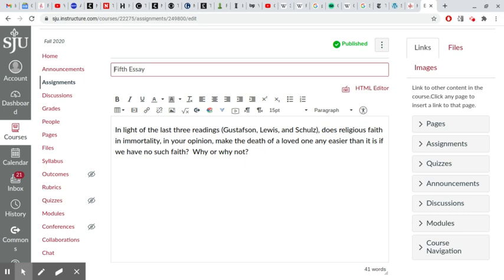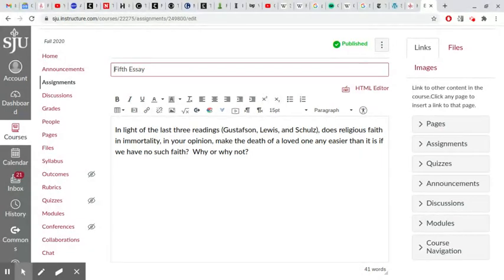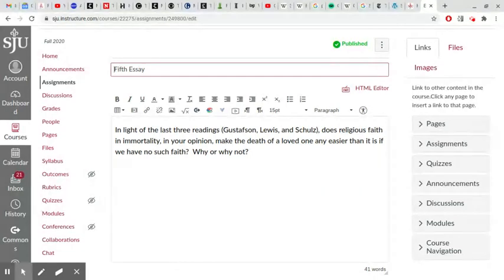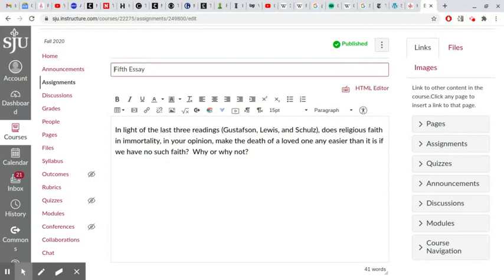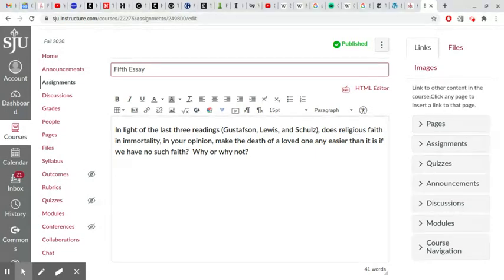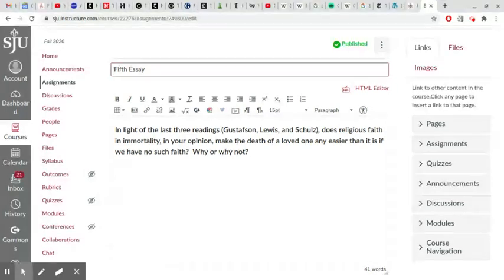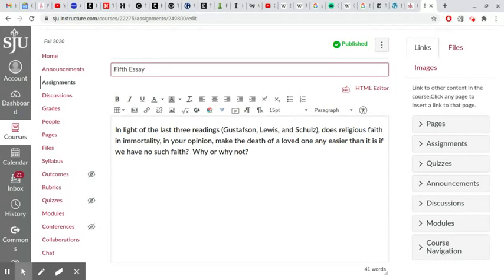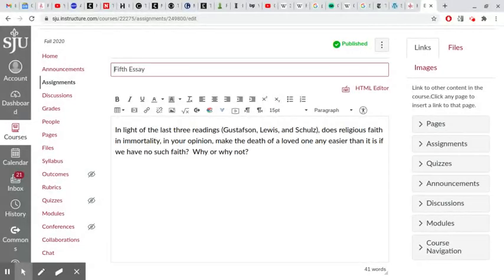PHL 250: Fifth Essay